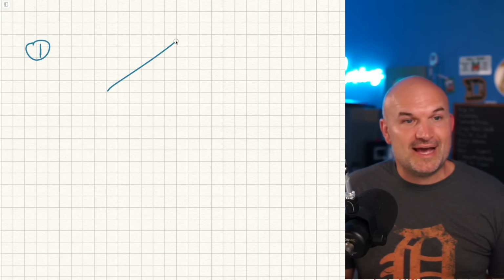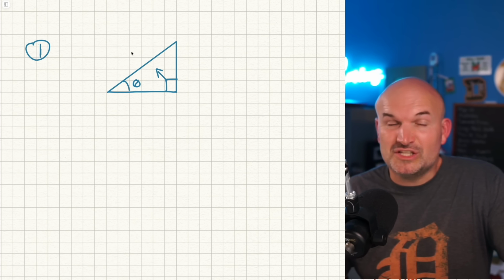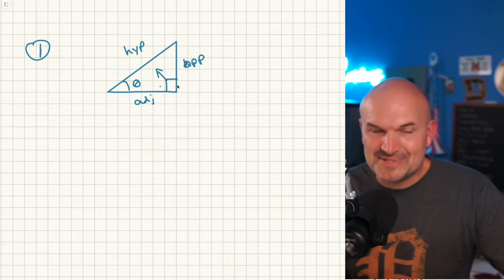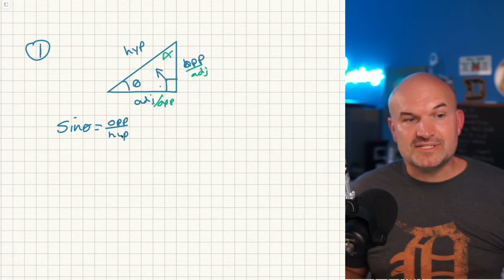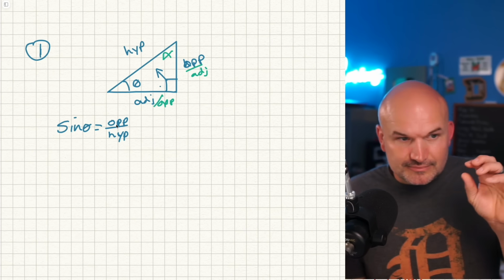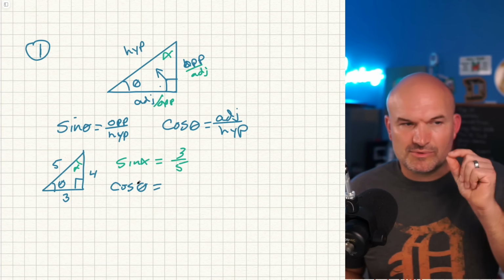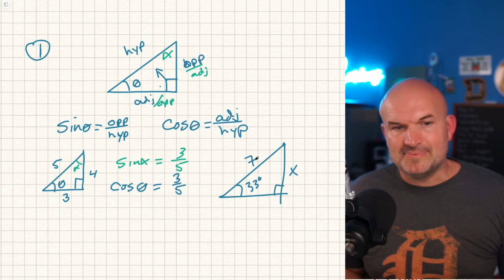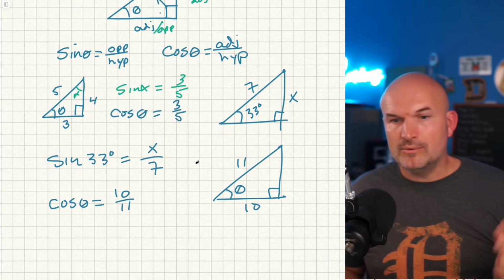Solving Right Triangles with Sine, Cosine, and Tangent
Master sine and cosine with this guide to right triangle trigonometry. Learn how to solve for missing sides using SOHCAHTOA.

This lesson breaks down the fundamental concepts of sine and cosine for students tackling geometry or introductory algebra. We review the anatomy of a right triangle and establish the relationship between angles and side lengths, providing the foundation needed to solve basic trigonometry problems.

By following the SOHCAHTOA mnemonic, you will understand how to calculate sine and cosine values efficiently. We walk through practical examples, including how to determine values for specific angles like 33 degrees, giving you a clear method to apply these ratios to your own homework or study sets.